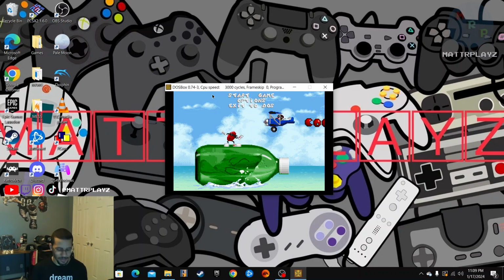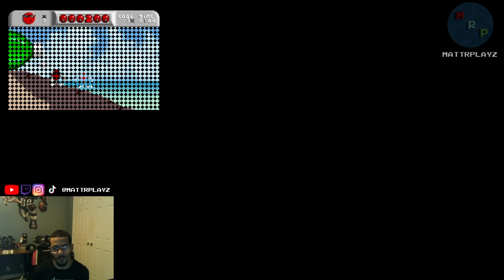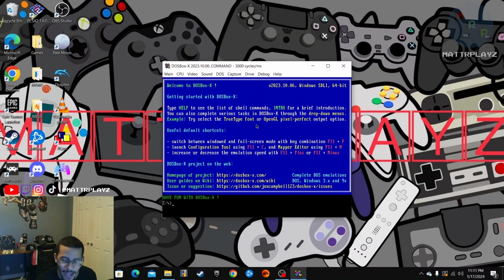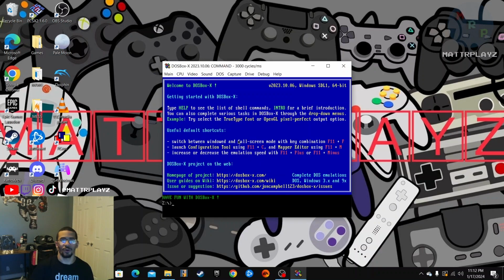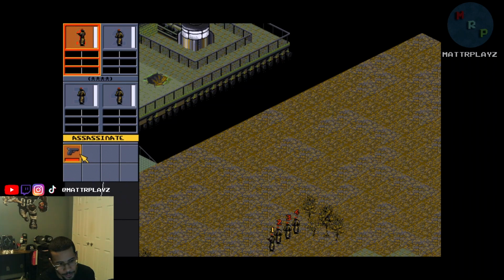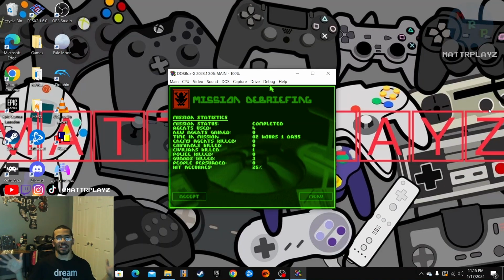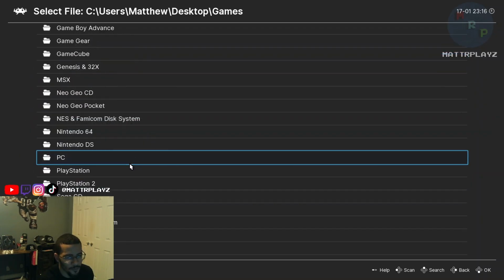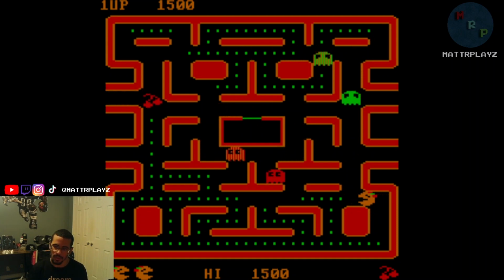How to play DOS games on your PC using DOSBox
Today in this video, I'm gonna show you how to set up DOSBox to play old DOS games (that's right old computer games!) on your modern PC! Enjoy! :-)
Hey guys, the name is Matt. Just a small town guy playing video games from the past to the present.